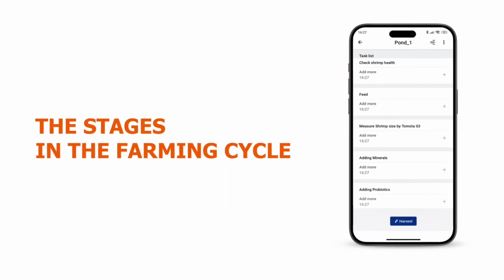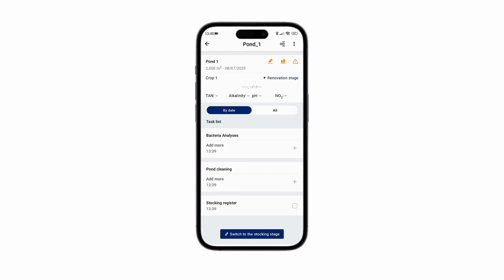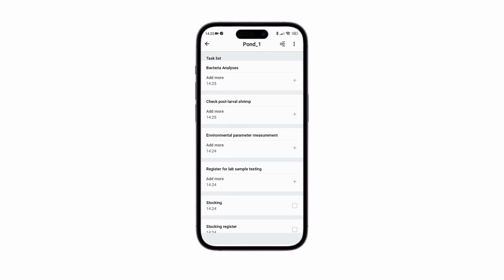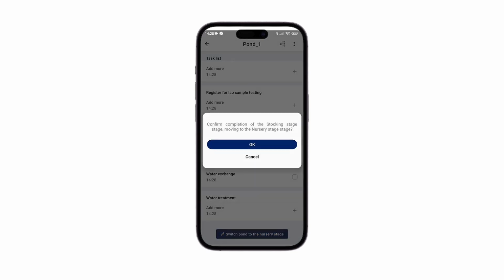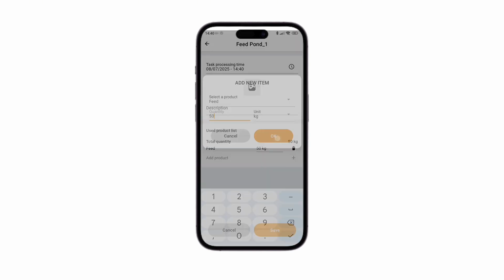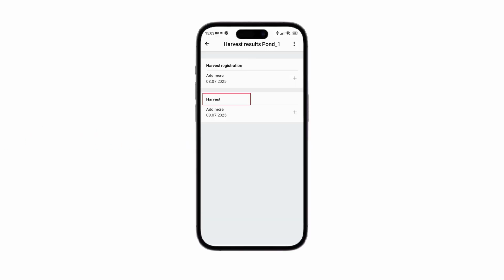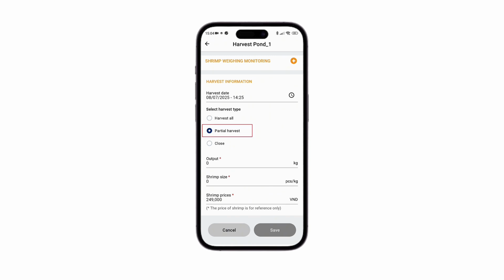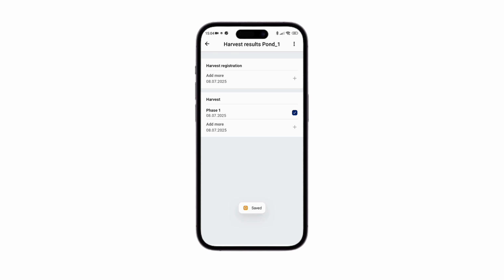How to switch stages within a farming cycle | Tomota Support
Learn how to switch stages within a farming cycle

Topics covered:
0:00: Introduction
0:14: Renovation Stage
0:49: Stocking Stage
1:28: Nursery Stage
2:01: Grow-out Stage
2:19: Harvest